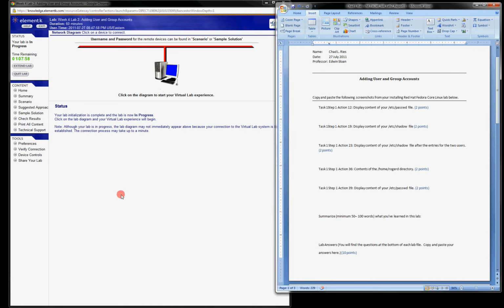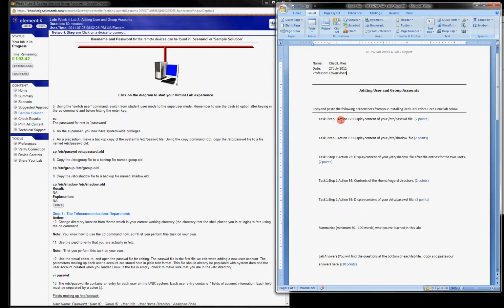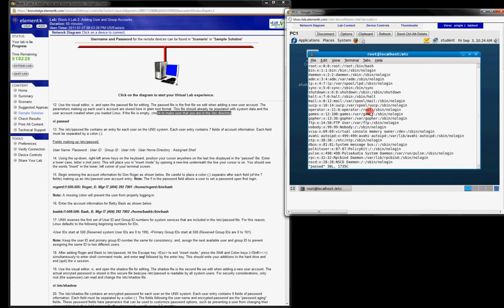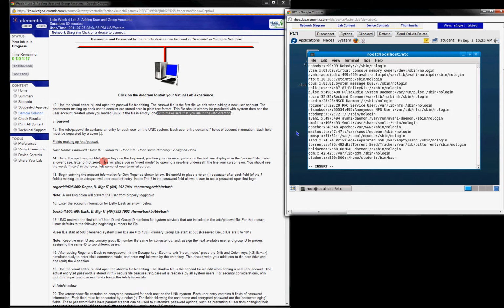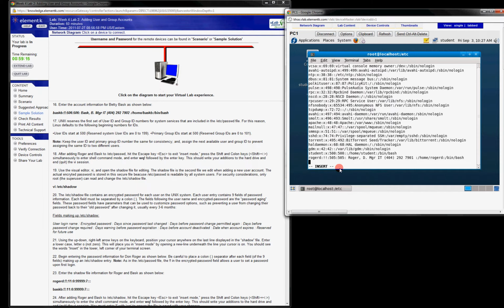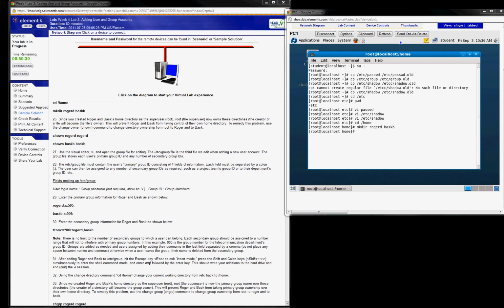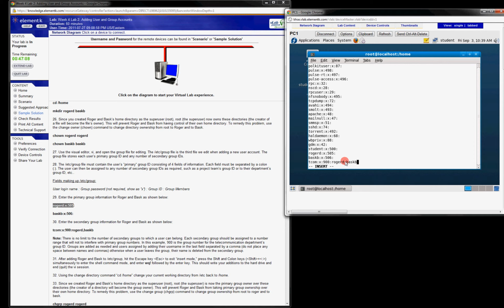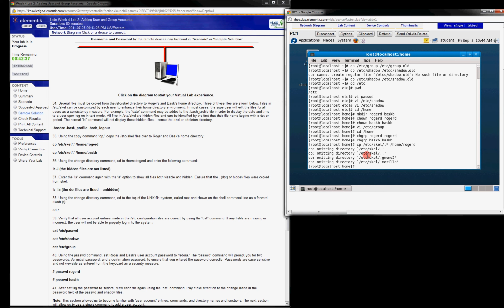NETW-240 - Week4 - Lab2 - Part1.avi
This is the first part of our second lab for week 4.  This is about creating users and groups in Linux.